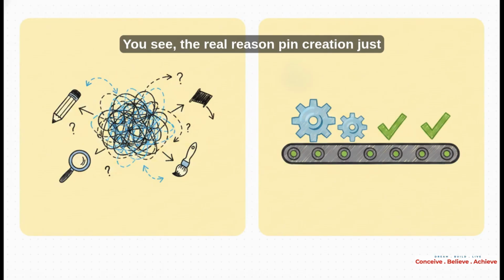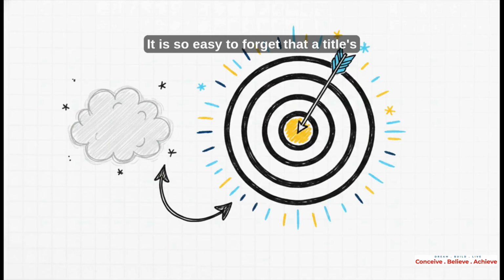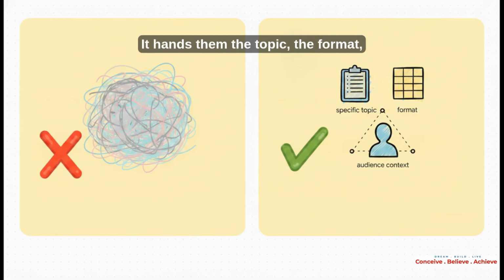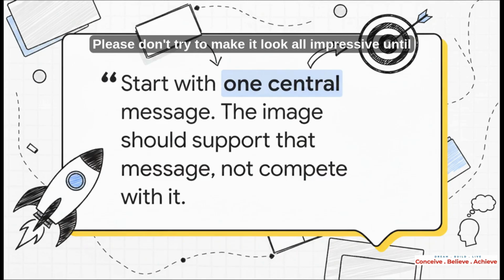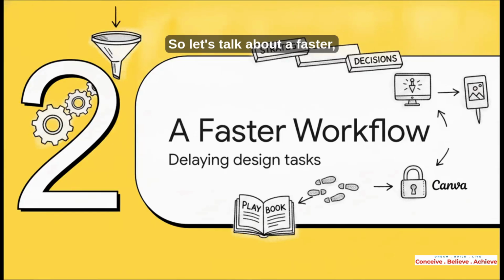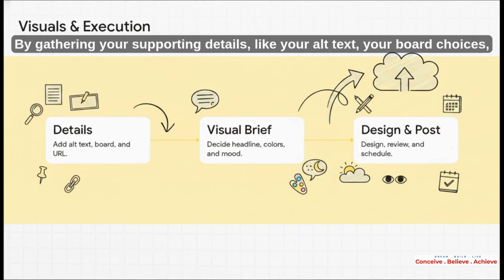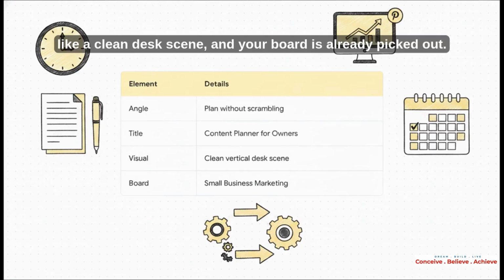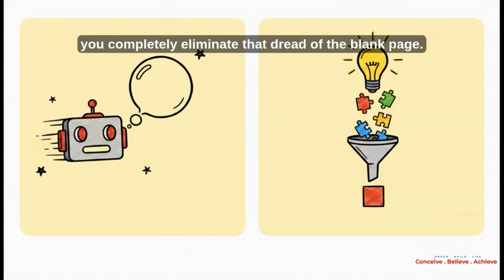Pinterest Pin Strategy That Reduces Frustration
Pinterest Pin Design: Try This Simple Pinterest Workflow

Creating a Pinterest pin involves far more than choosing an attractive image. You also need a clear title, useful description, relevant keywords, alt text, the right board and a visual design that makes sense at a glance.

In this video, you’ll discover a simple seven-step workflow that brings those decisions together before you begin designing. It’s a practical way for creators, bloggers, digital-product sellers and small-business owners to create Pinterest content with less guesswork and fewer distracting task switches.

You’ll learn how to choose one promotional angle, draft stronger titles, write useful descriptions, organise the supporting details and create a focused visual brief.